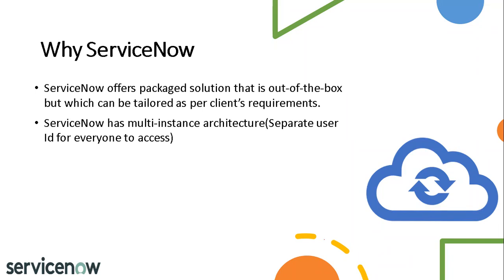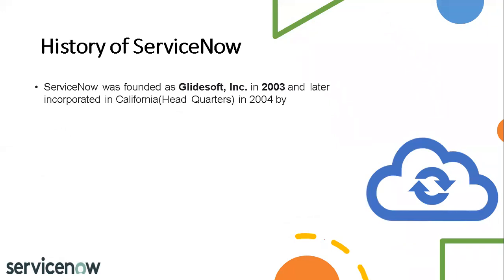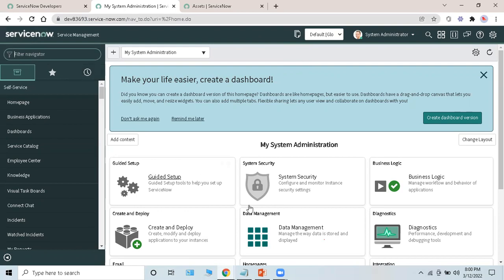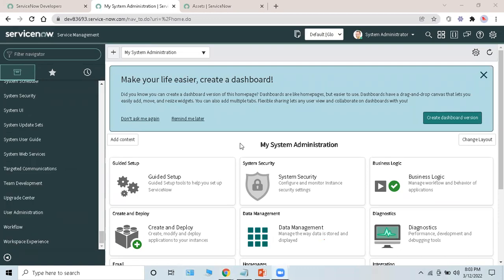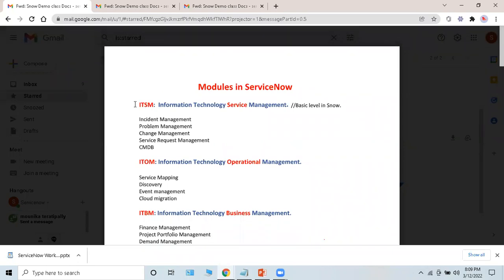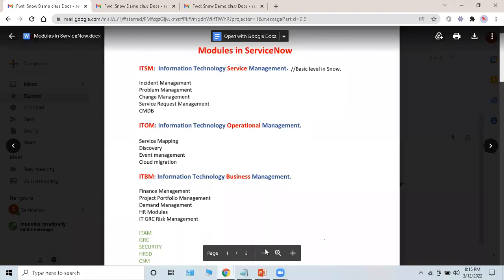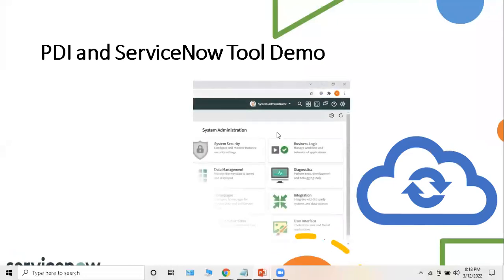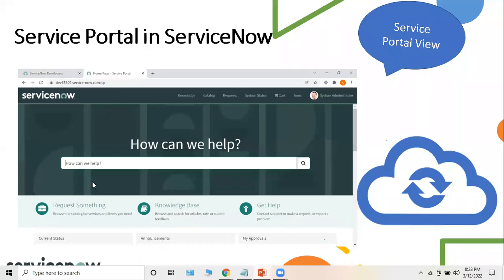Snow Demo Class B10